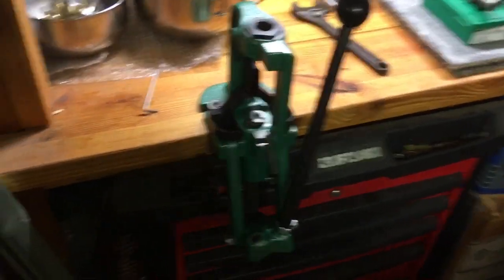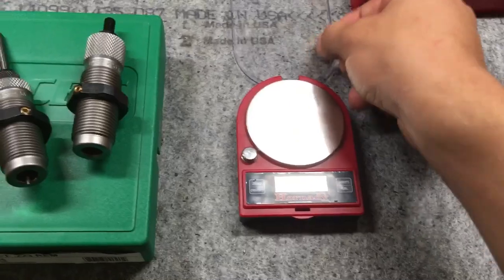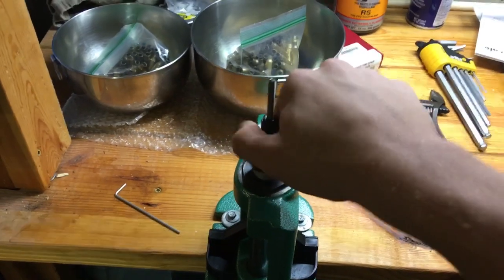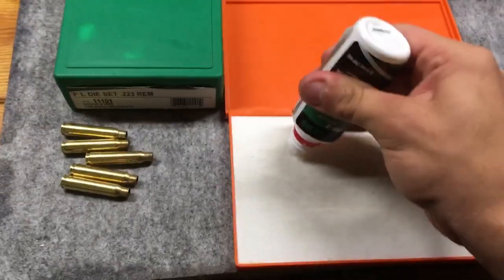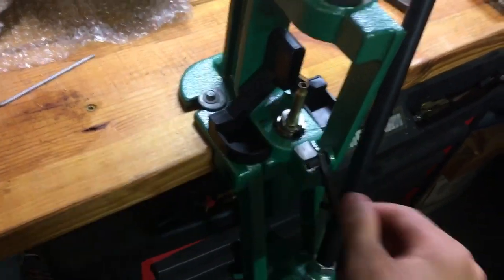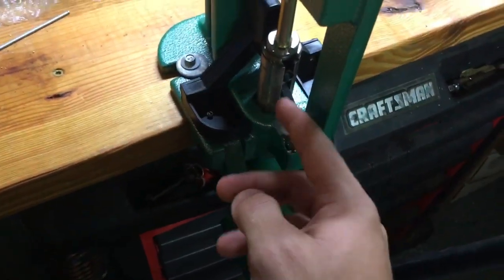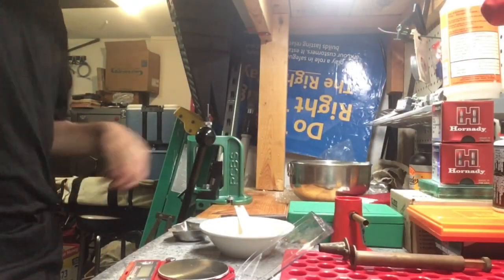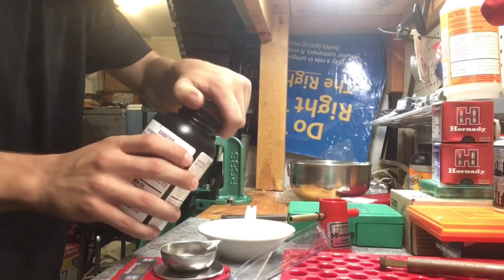Reloading Basics for Beginners (.223 Rem.)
Today I am reloading .223 Remington. This video is for beginners to understand the reloading process. (Because I’m still learning)I used 55 gr. V-MAX Hornady. The smokeless powder I used in the loads were 19.1 gr. of IMR 4198. The primers used were CCI small rifle no. 400. Reloading press used was the RCBS rock chucker.I hope you guys enjoy the Video!

Hey guys! It’s like YouTube but not biased! I would love the support!